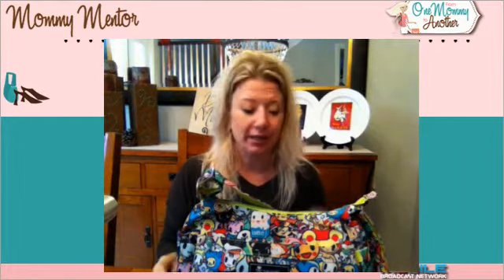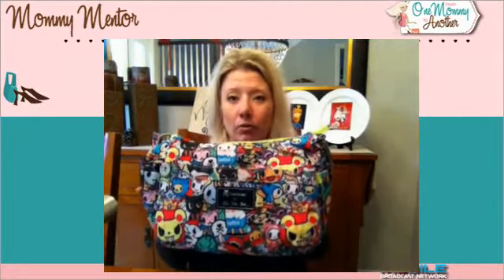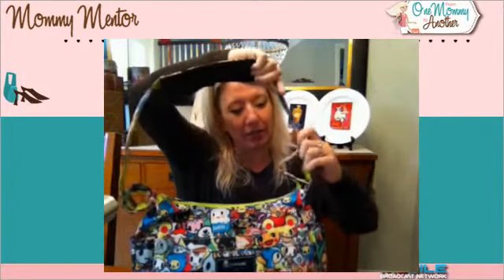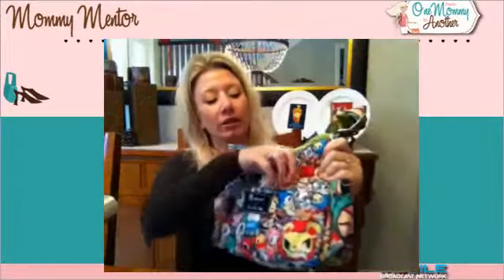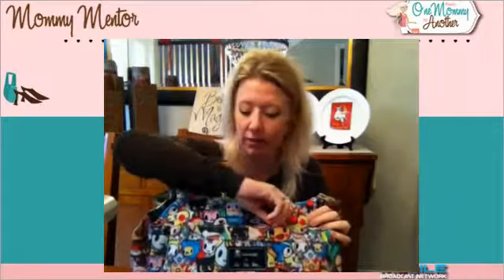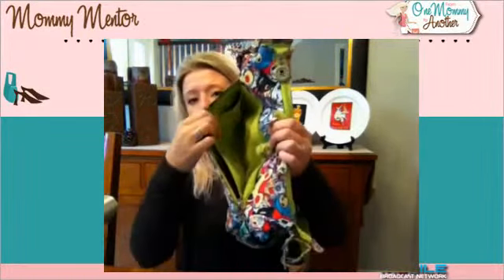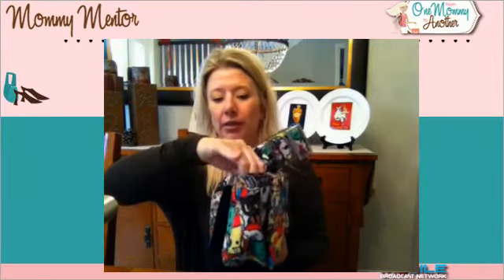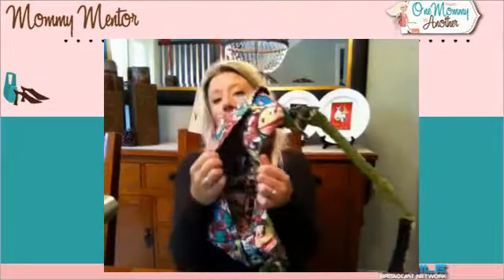GiftGuide Picks: @jujube_inc HoboBe Bag Where Fashion and Function Meet!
Amy from mommy-mentor.com shares the HoboBe from Ju-Ju-Be with you. This hobo bag will make anyone happy year round, but especially now during the holidays. The HoboBe is shown here in the Iconic print, which is a collaboration between Ju-Ju-Be and Tokidoki!

You can find Amy on Twitter @MommyMentor and please leave any questions or comments here.  I respond to each and every one of them.